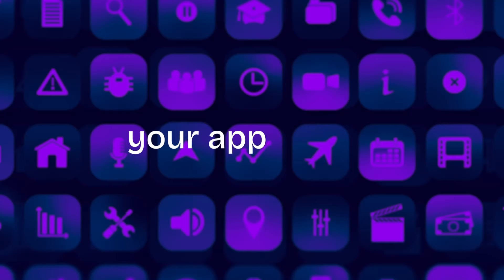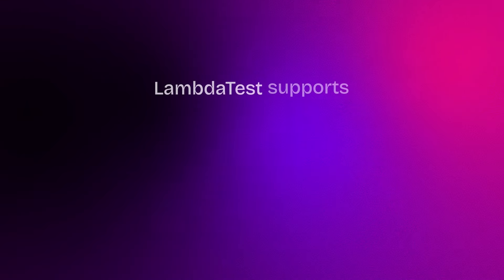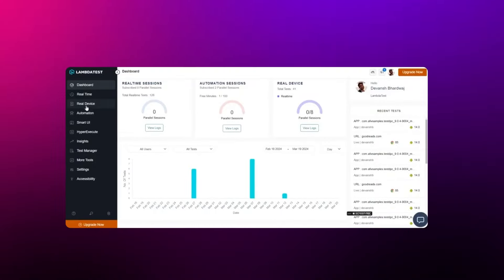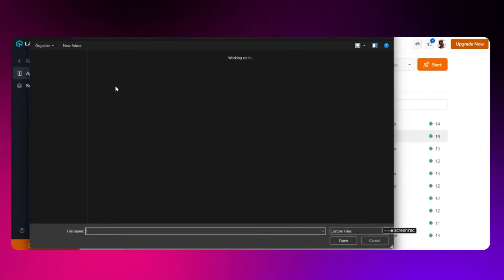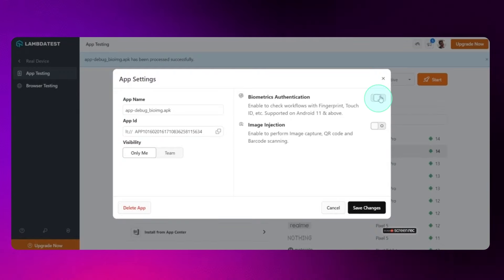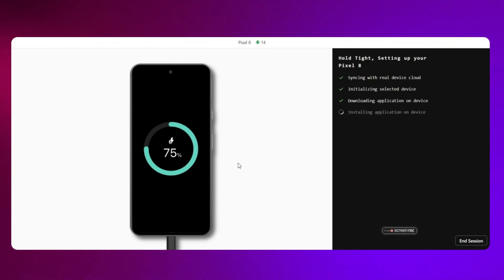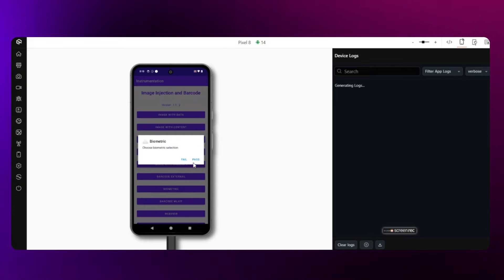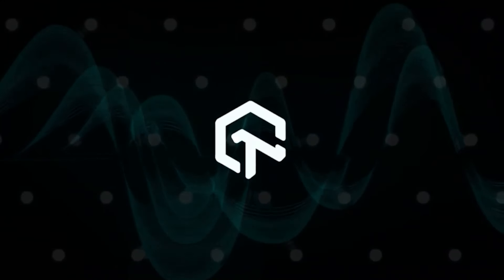Test Biometric Authentication on Real Devices | LambdaTest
Watch this video to learn how to test biometric authentication in real devices. Start FREE testing

📢 Learn how to test biometric authentication testing to ensure your application's biometric functionality is accurate and provides an optimal user experience across a range of devices and platforms.

𝐕𝐢𝐝𝐞𝐨 𝐂𝐡𝐚𝐩𝐭𝐞𝐫𝐬 👀
00:00  Introduction
00:23  Demo
01:10  Closing Words

➡ What is Biometric Authentication?
Biometric Authentication is a security process that leverages the unique biological characteristics of individuals to verify their identities. In native applications, it is often used to provide a seamless, secure, and efficient user experience.